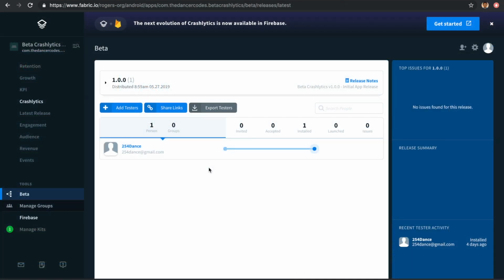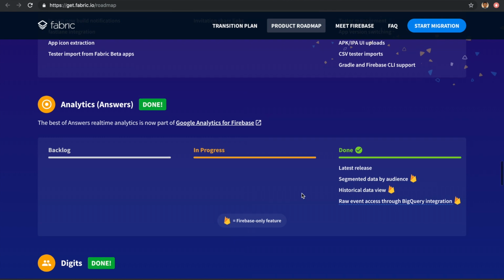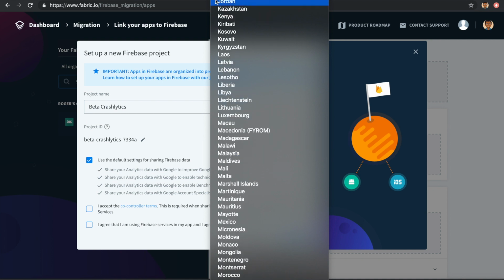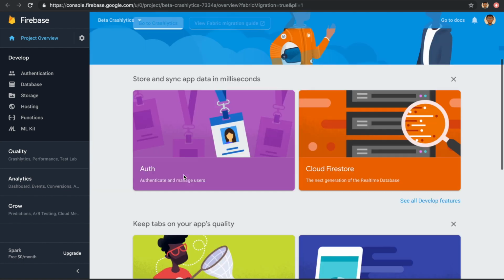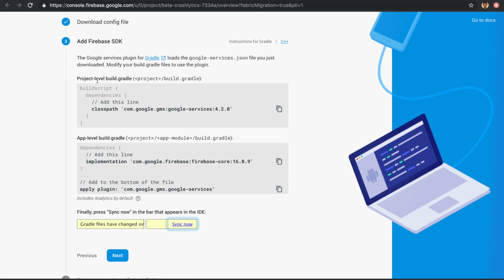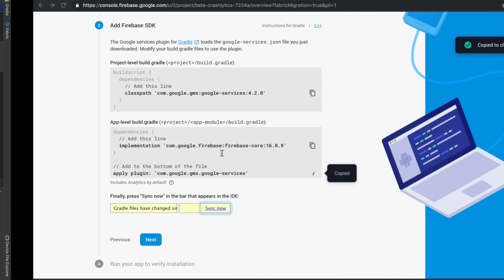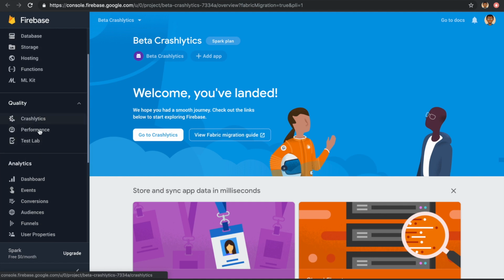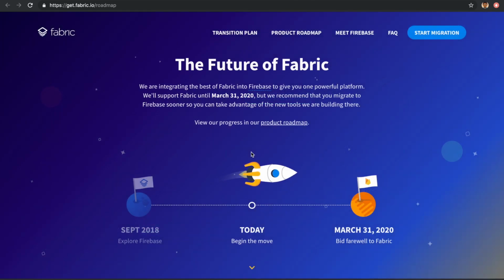Android App Distribution using Beta by Crashlytics Part 3 Fabric to Firebase Migration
This tutorial demonstrates how to migrate an existing project from Fabric to Firebase without much hassle.